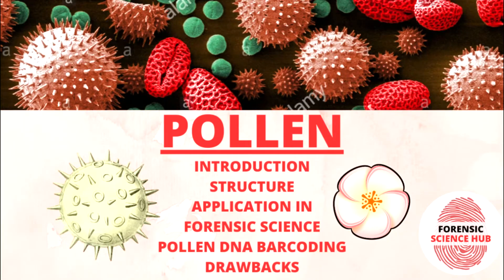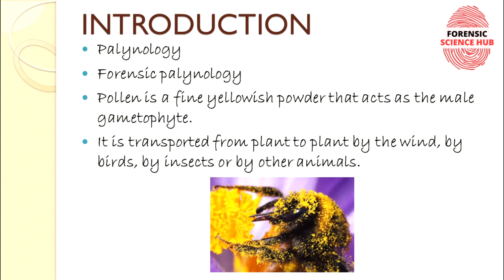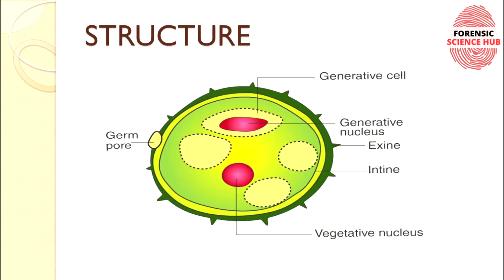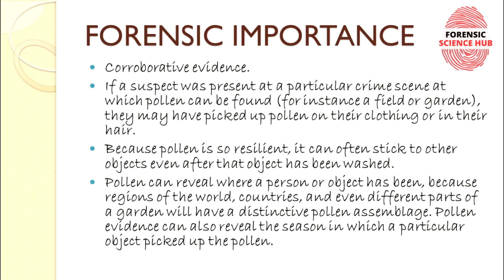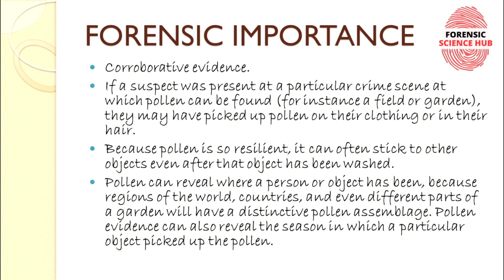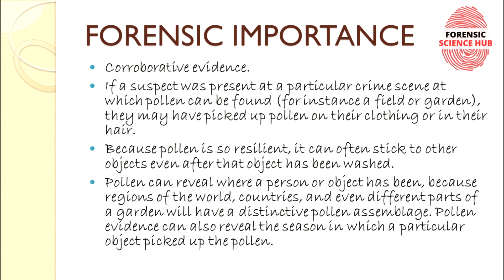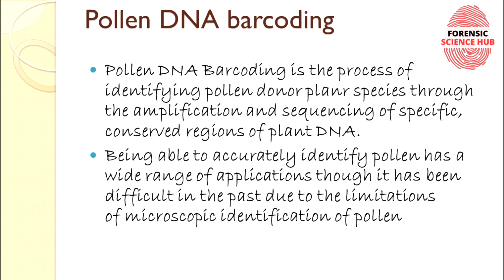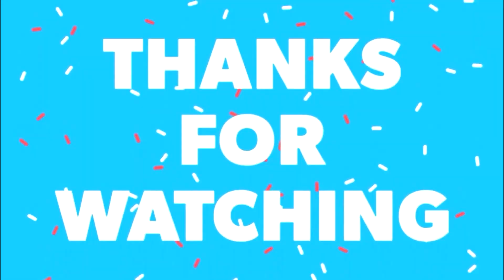Forensic importance of pollens | Forensic science notes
Pollen is a fine yellowish powder that is transported from plant to plant by the wind, by birds, by insects or by other animals. It can act as a corroborative evidence.
Pollen was one of the lines of evidence used to trace bodies to their original burial sites. Traditionally, forensic palynology is done by examining pollen grains under a microscope and comparing them to known pollen morphology.
If a suspect was present at a particular crime scene at which pollen can be found (for instance a field or garden), they may have picked up pollen on their clothing or in their hair. Because pollen is so resilient, it can often stick to other objects even after that object has been washed.